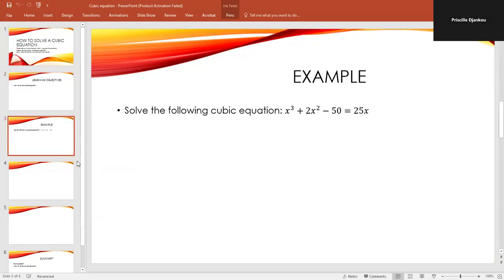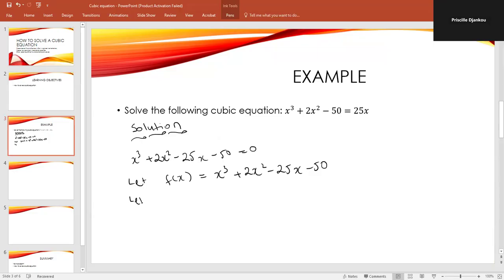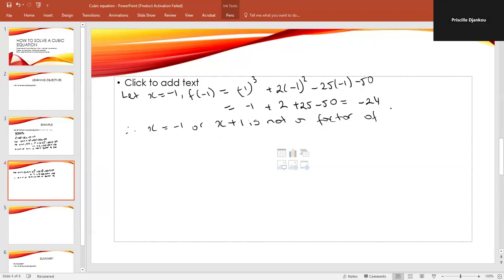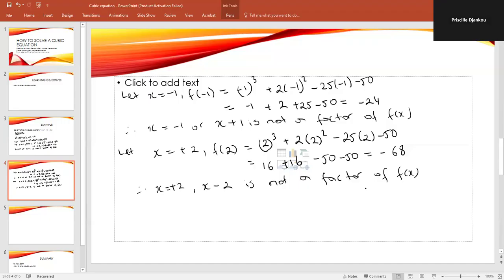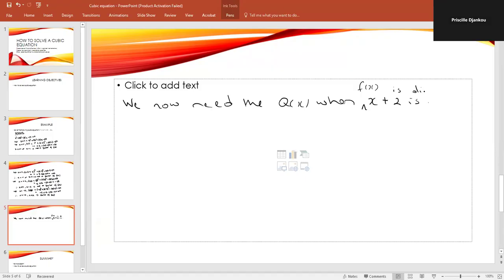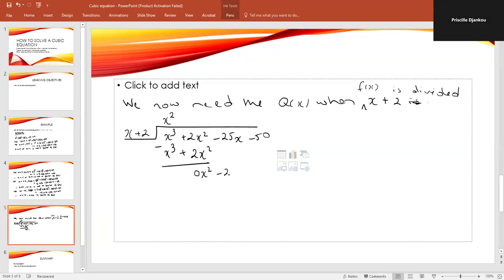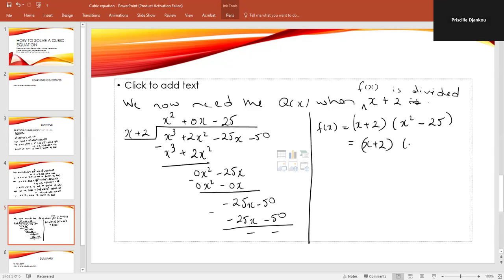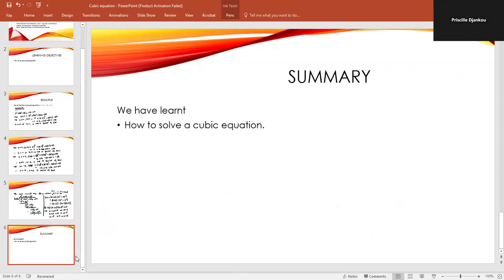How to solve a cubic equation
A specific example of a cubic equation is demonstrated.